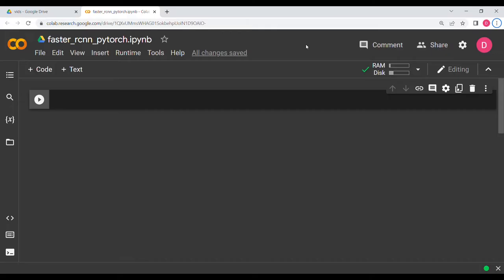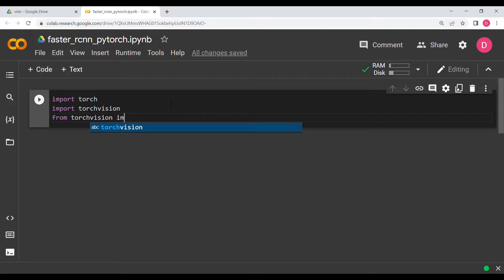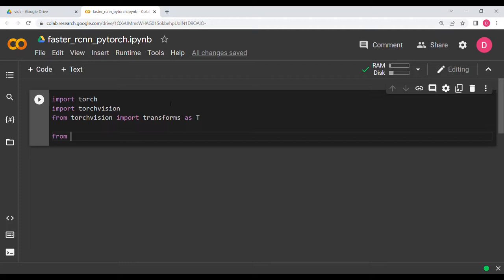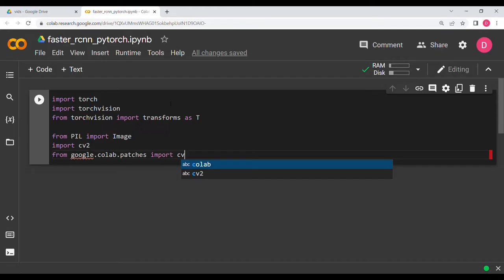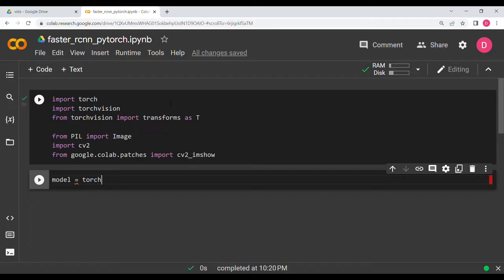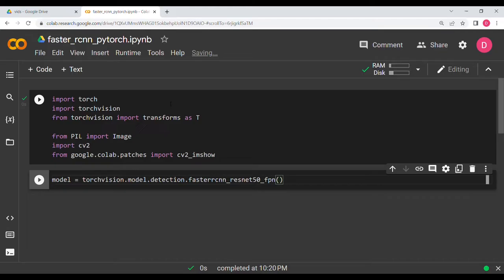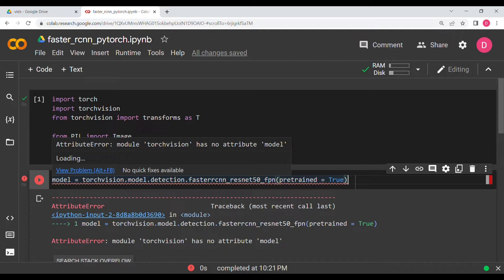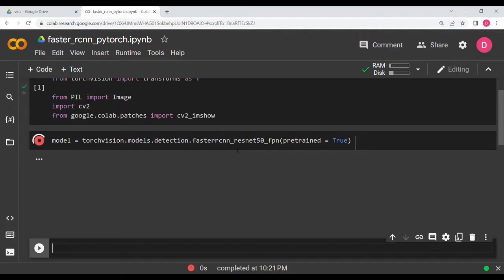Object Detection using PyTorch for images using Faster RCNN | PyTorch object detection in colab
In this video, we are going to implement Object Detection in PyTorch for images. For PyTorch Object Detection, we will be using the Faster RCNN algorithm and the code will be available on Github.

PyTorch framework has excelled in tasks like object detection in Computer Vision and carrying on its legacy, we have one of the most famous Object Detection algorithms Faster RCNN. The video basically focuses on detecting objects in an image and this can easily be scaled to multiple images and even videos. We use the pretrained version of Faster RCNN meaning that there is no fine tuning involved. We also use OpenCV for making bounding boxes for the detections. The whole project is implemented in Google Colab without any GPU.

"frisbee" , "skis" , "snowboard" , "sports ball" , "kite" , "baseball bat" ,
"baseball glove" , "skateboard" , "surfboard" , "tennis racket" , "bottle" ,
"plate" , "wine glass" , "cup" , "fork" , "knife" , "spoon" , "bowl" ,
"banana" , "apple" , "sandwich" , "orange" , "broccoli" , "carrot" , "hot dog" ,
"pizza" , "donut" , "cake" , "chair" , "couch" , "potted plant" , "bed" ,
"mirror" , "dining table" , "window" , "desk" , "toilet" , "door" , "tv" ,
"laptop" , "mouse" , "remote" , "keyboard" , "cell phone" , "microwave" ,
"oven" , "toaster" , "sink" , "refrigerator" , "blender" , "book" ,
"clock" , "vase" , "scissors" , "teddy bear" , "hair drier" , "toothbrush" , "hair brush"]